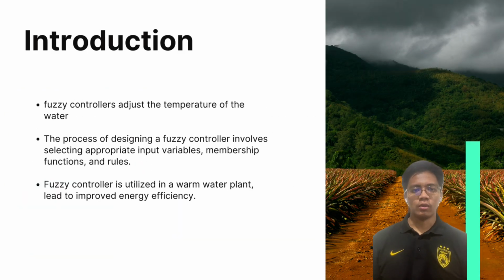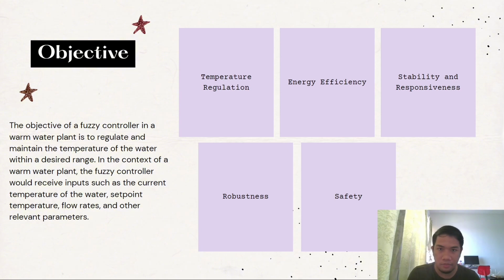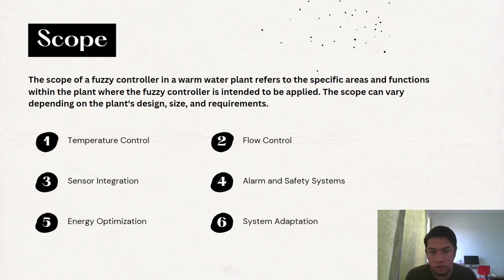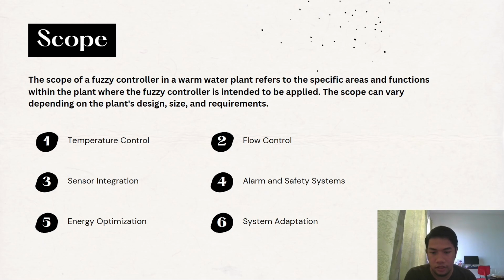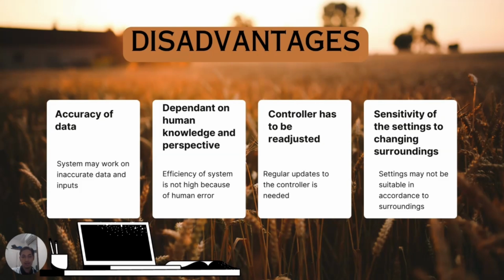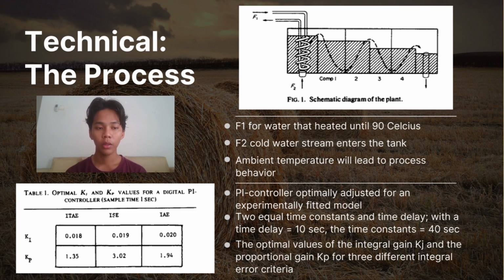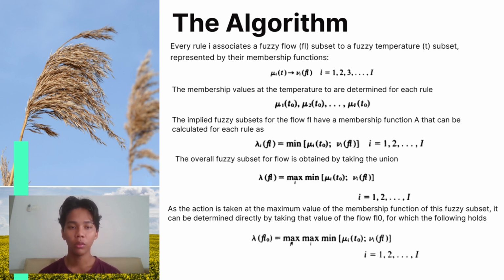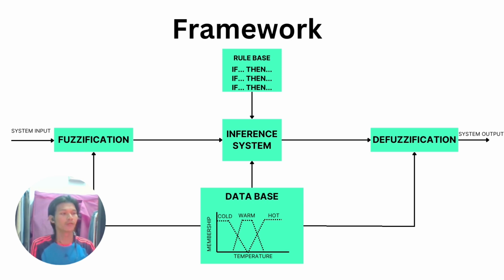ISP 568 FUZZY LOGIC ASSIGNMENT 1 PRESENTATION